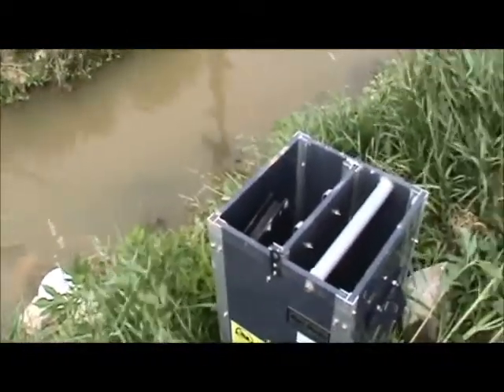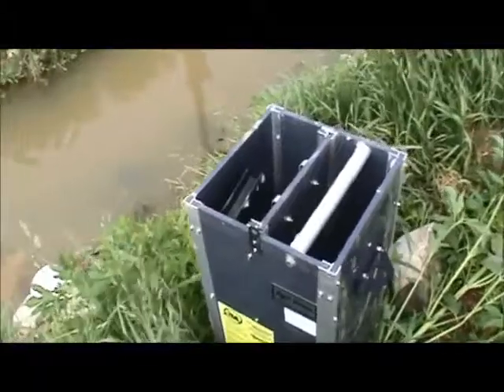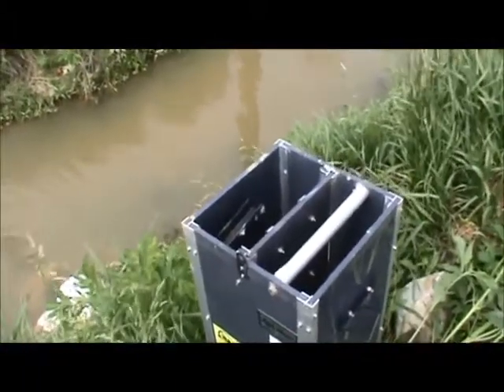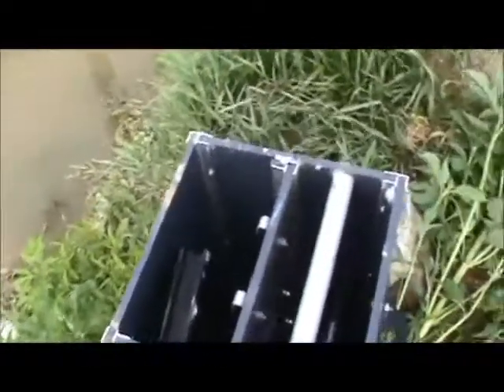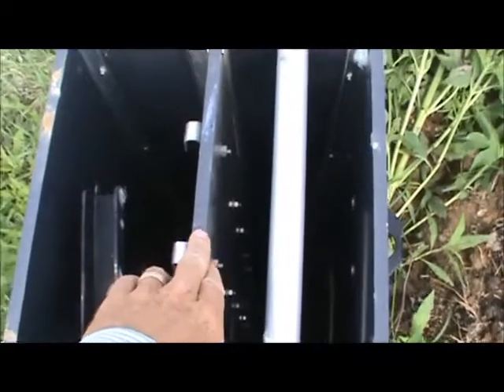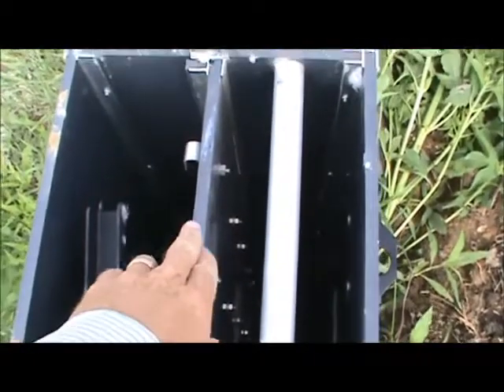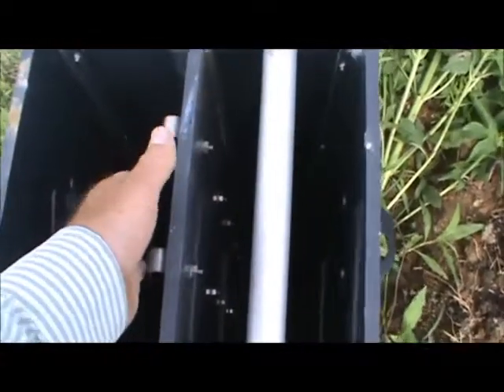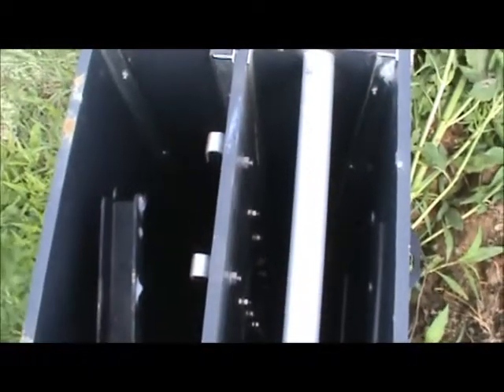Drainage water management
Drainage water management uses simple control structures to manage the flow of water from drainage tiles.  This helps keep nutrients from being lost and can improve crop yields.